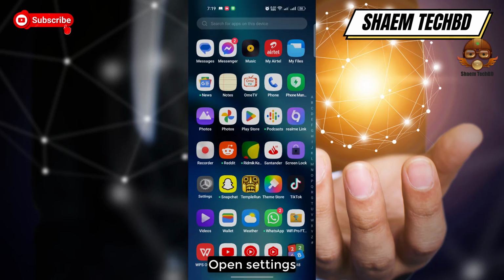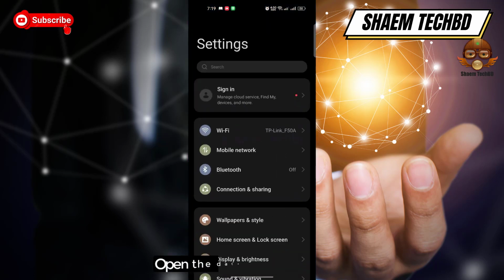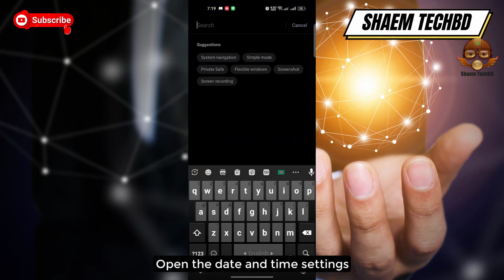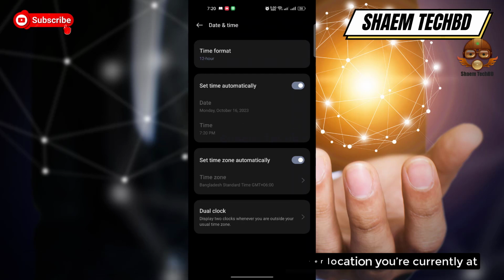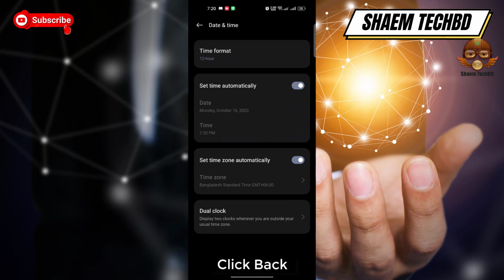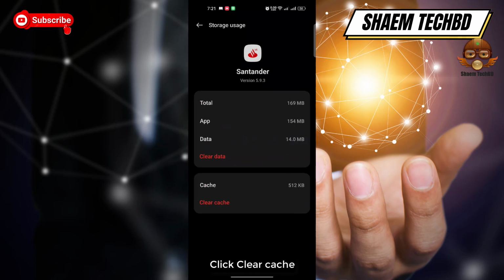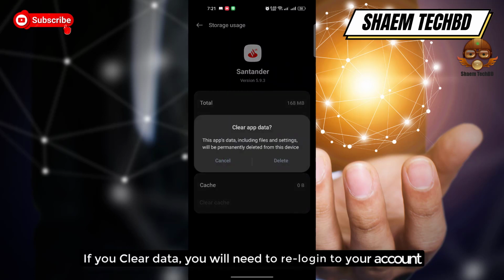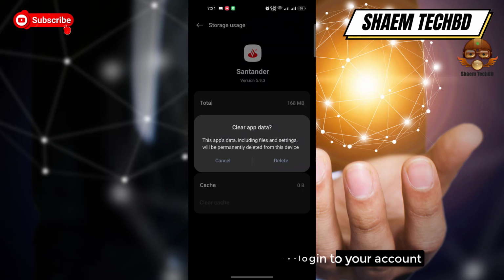How to Fix Santander Bank Us App After the Update the App Stopped Loading in Android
How to Fix Santander Bank Us App After the Update the App Stopped Loading in Android After New Updates